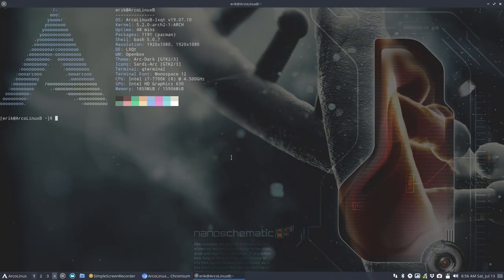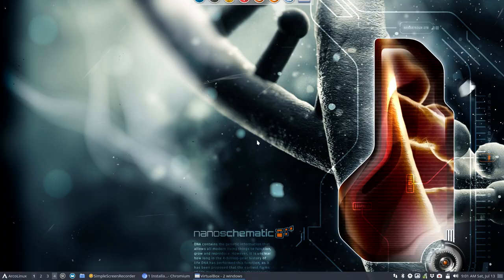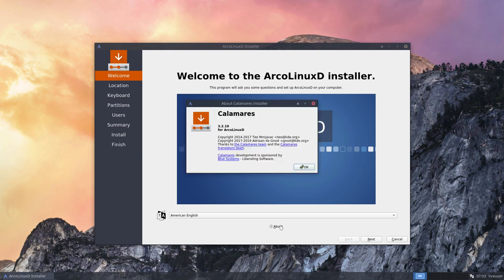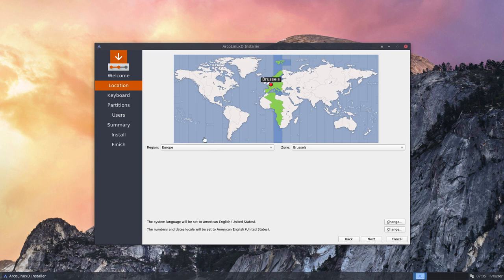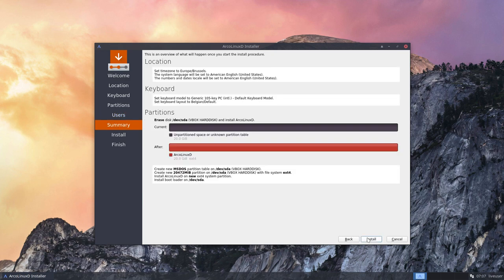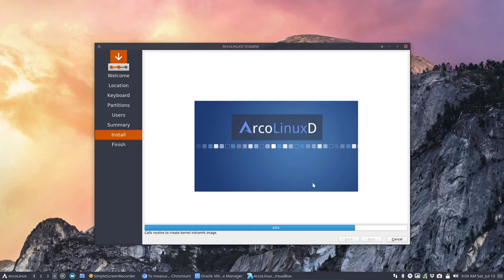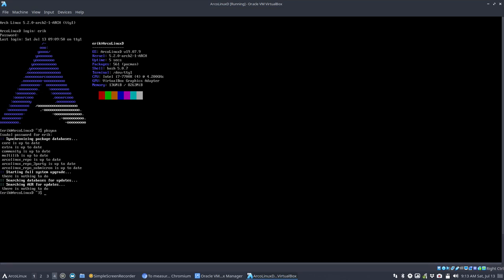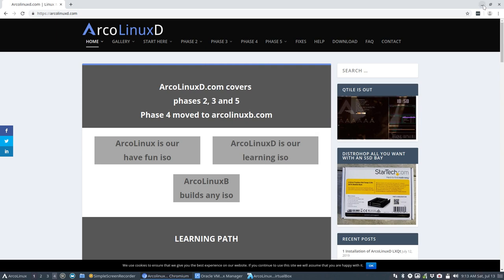ArcoLinux : 1015 how to install ArcoLinuxD